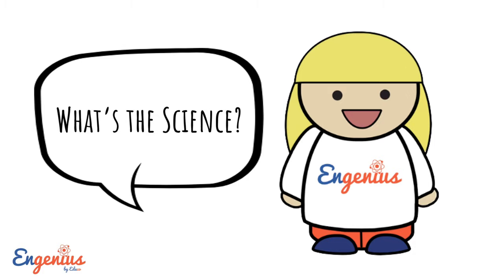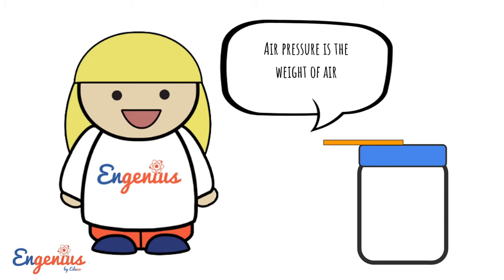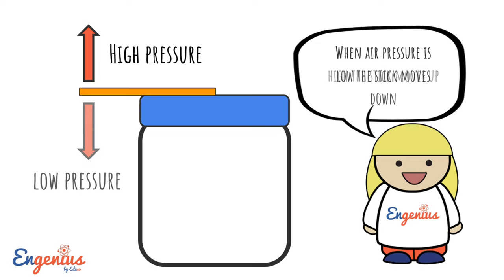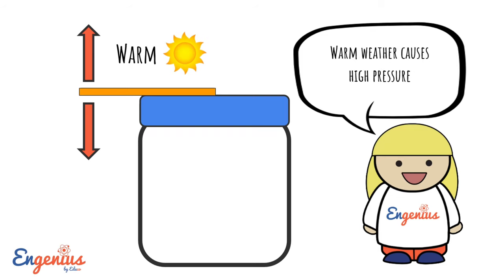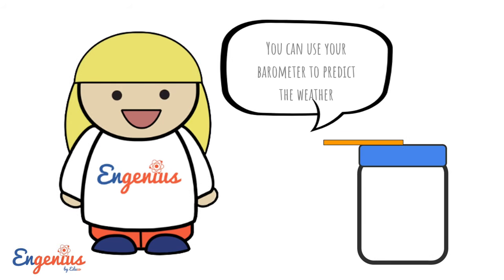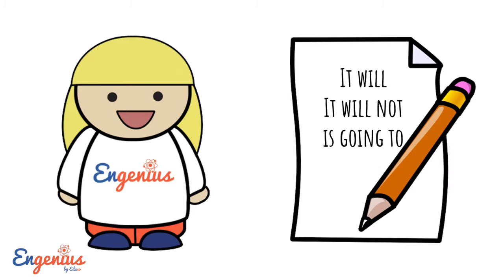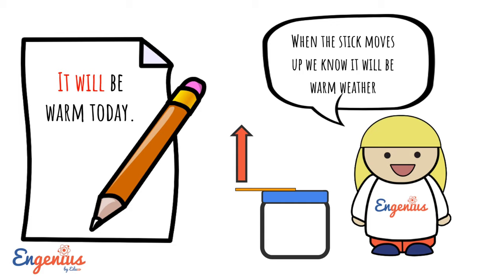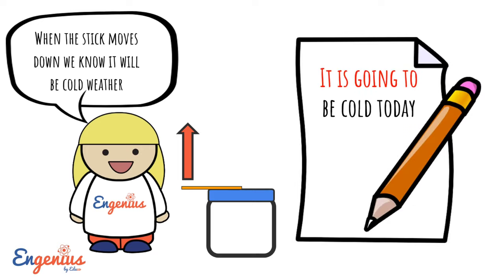Experimenting with English I Come creare un Barometro I Engenius I Educo Italia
Sai come creare un barometro??  Scoprilo in questa puntata di Esperimenting with English!
Impara l'inglese e la scienza con Engenius di Educo.
Conduci esperimenti scientifici a casa e sviluppa le tue skills inglesi.
In questa lezione realizzeremo un barometro. Impariamo la pressione atmosferica e il tempo verbale futuro in inglese

Scopri anche le nostre attività didattiche che organizziamo in tutte le scuole italiane

Seguici sui nostri social